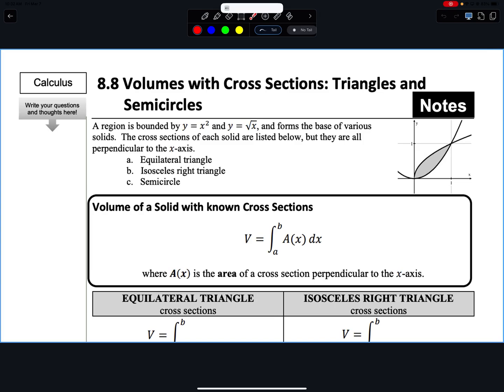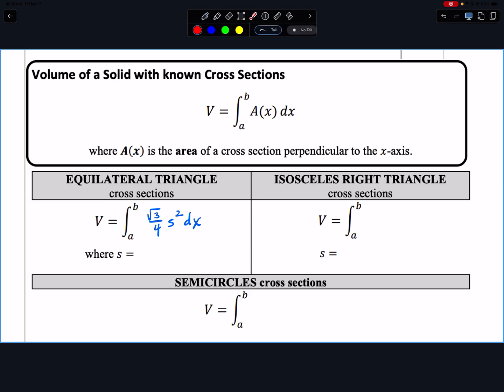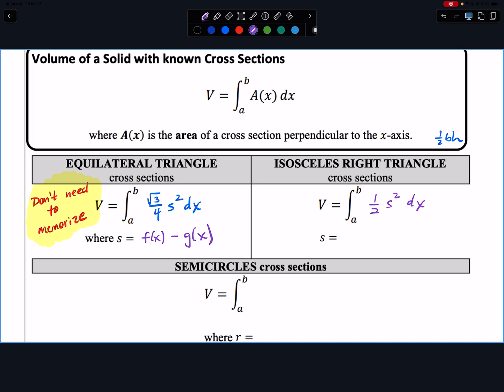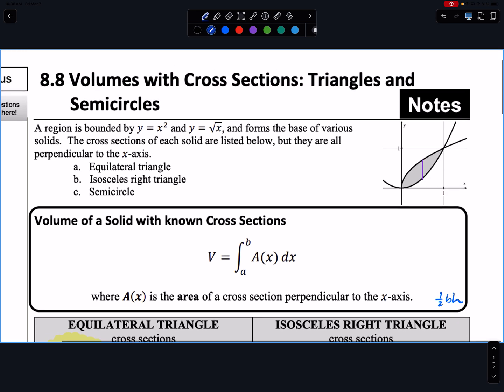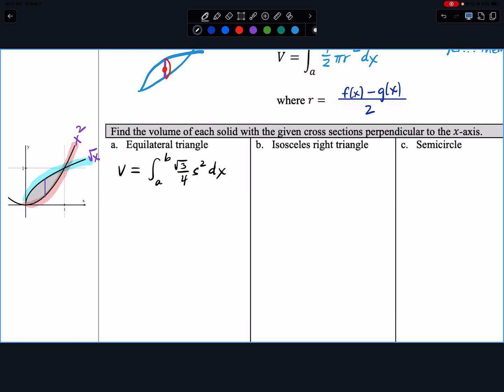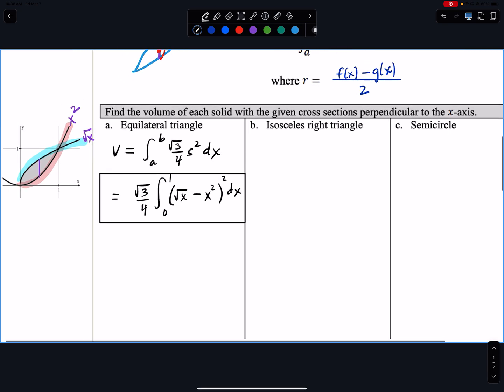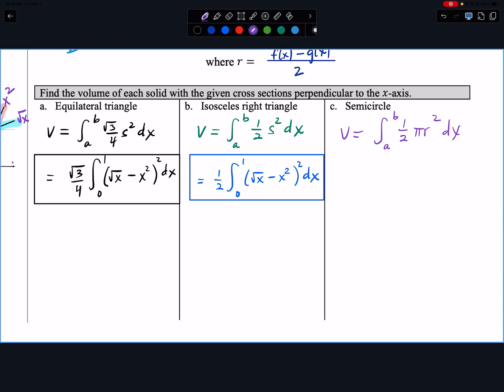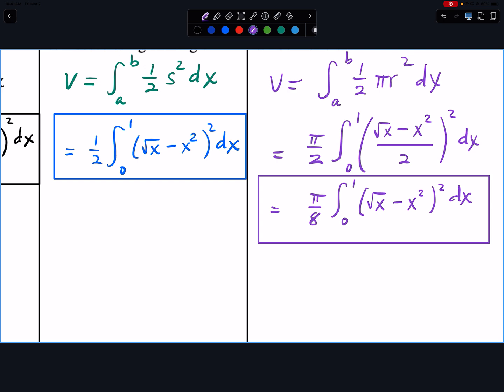AP Calc - 8.8 - Volumes with Cross Sections - Triangles and Semicircles